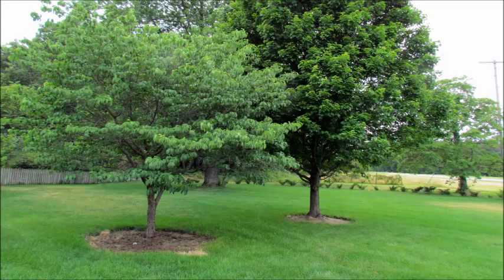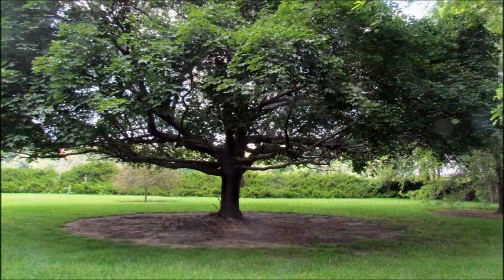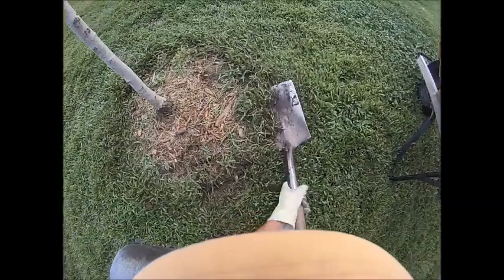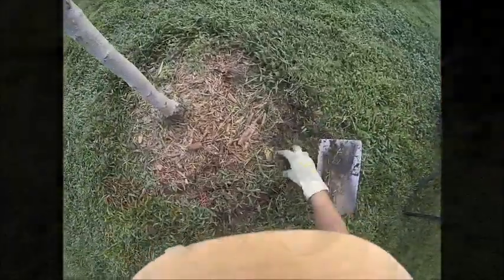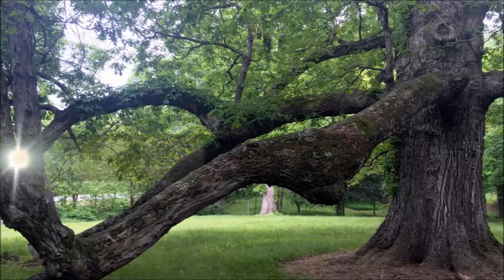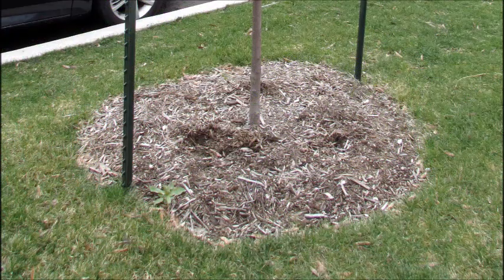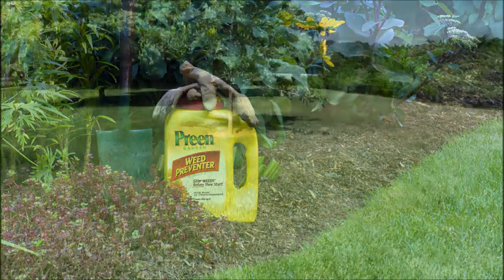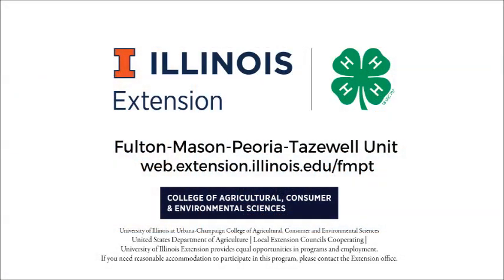Tree Rings Beautify and Protect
Tree rings can be time consuming to create but they help protect the tree and look very nice. Rhonda Ferree, U of I Extension horticulture educator, teaches us several options to create them.